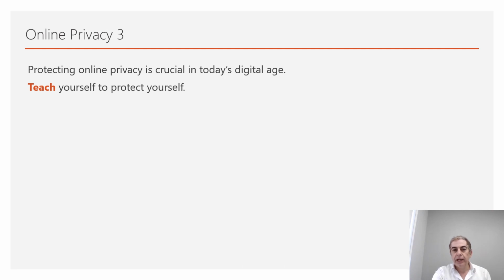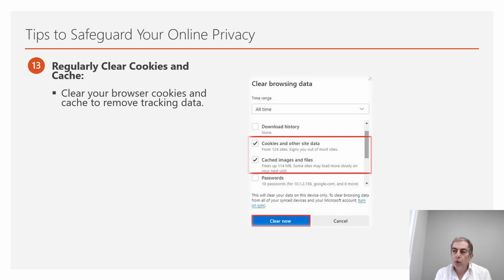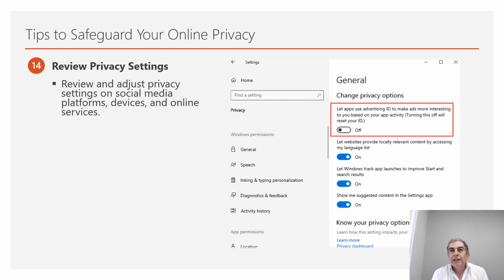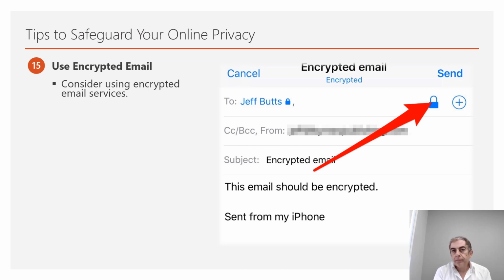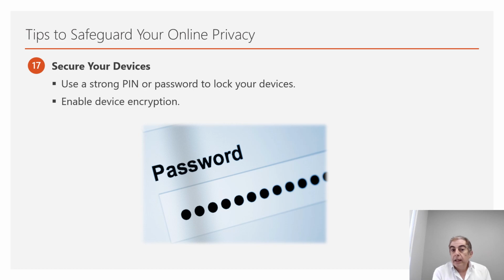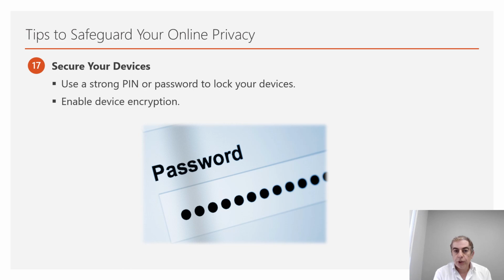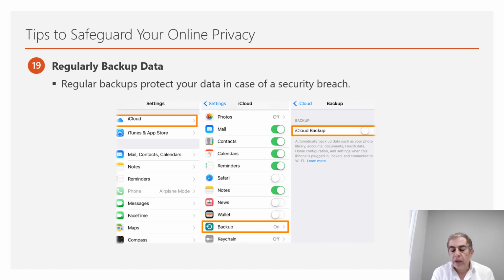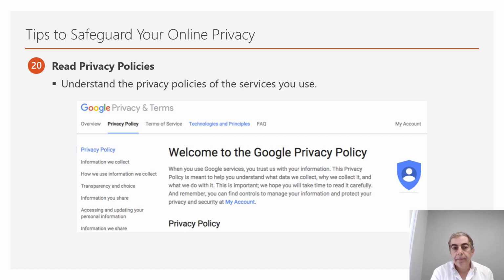Online Privacy 3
Online Privacy Part 3